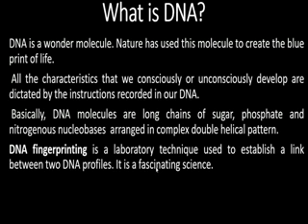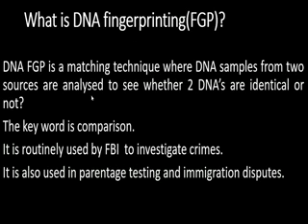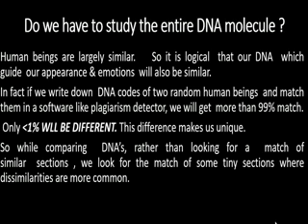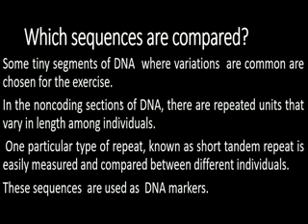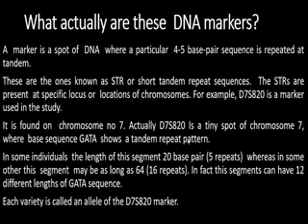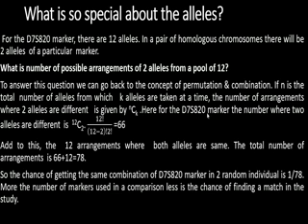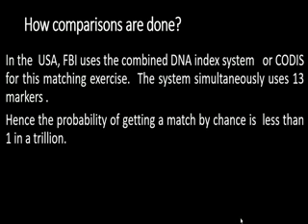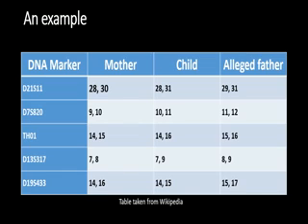DNA Fingerprinting: A robust tool for establishing human identity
Describes the basic concepts of DNA fingerprinting